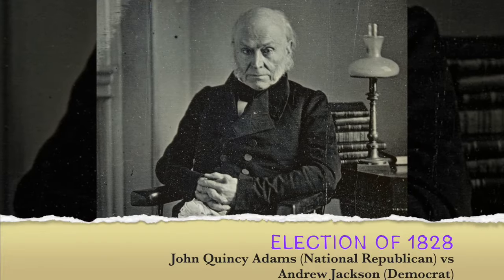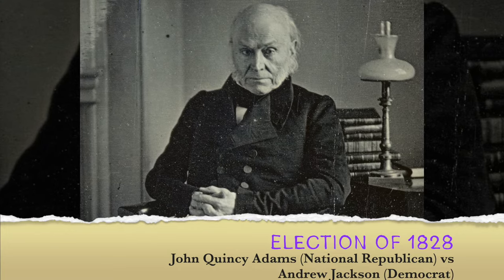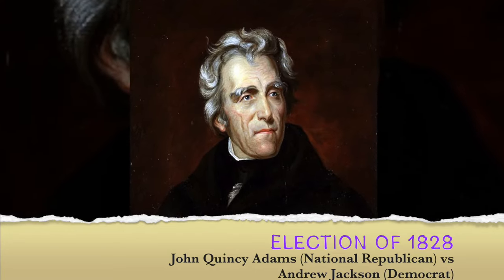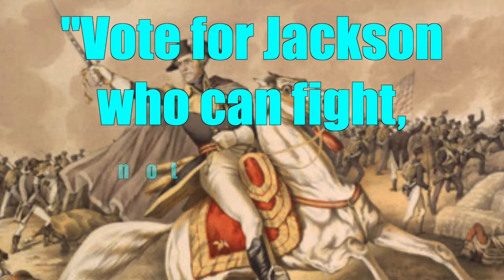Jacksonian Democracy | The Era of the Common Man?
Jacksonian Democracy extended democratic rights and suffrage, or the ability to vote, to the common man.  Power shifted from elites and the wealthier citizens, to the farmers, mechanics and laborers which transformed the country.  However, it also denied rights to others like women who began fighting for the right to vote and brutal policies were carried out against enslaved people and Indian tribes.

This video explores the benefits and the shortcomings of Jacksonian Democracy for students from 4-8 grade. It also covers some of Jackson's policies like the spoils system and the Bank War and why his critics saw him as a king who abused the Constitution.

-dan ; )